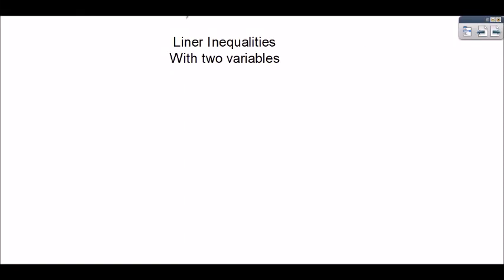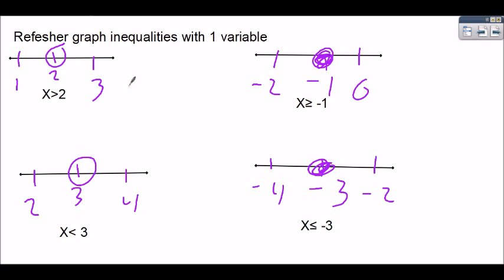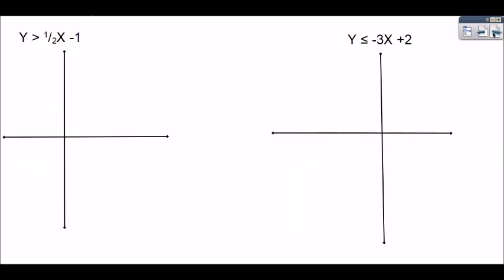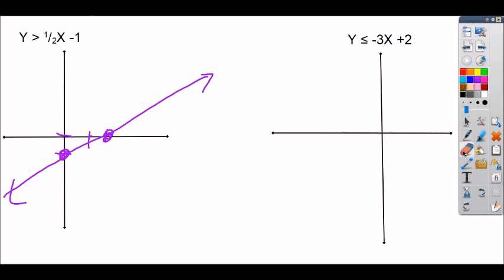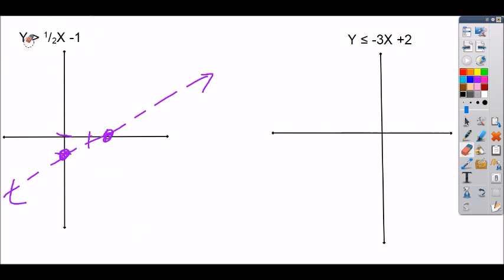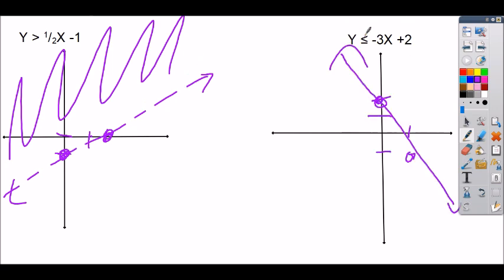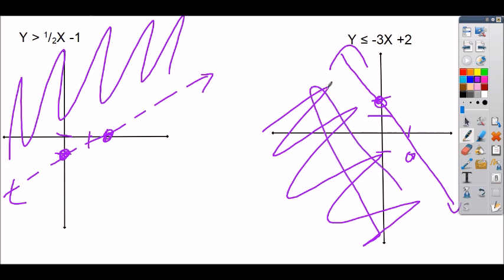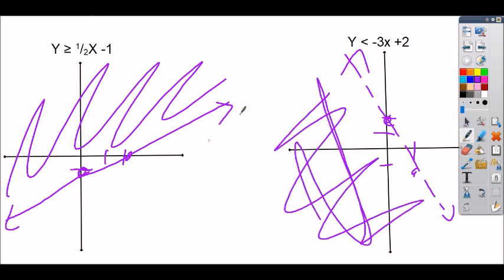Linear Inequalities with 2 Variables